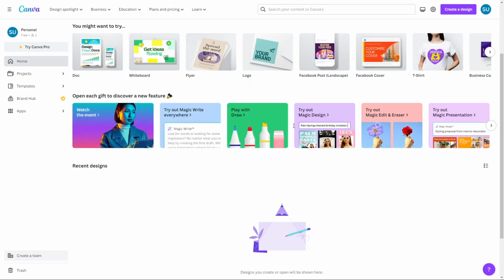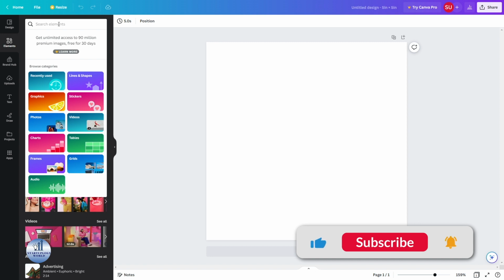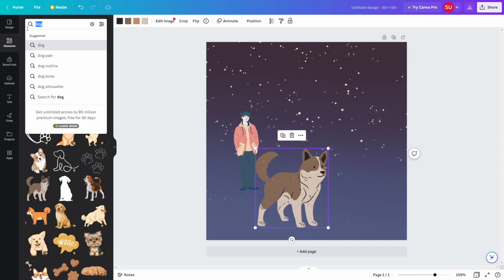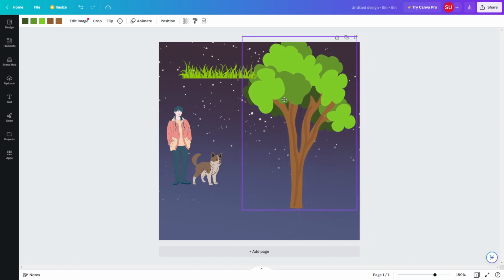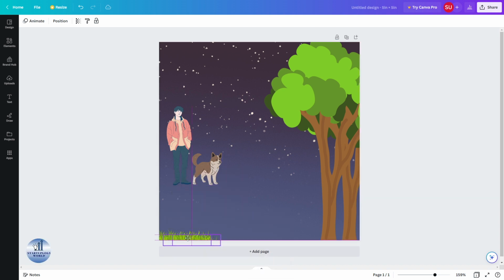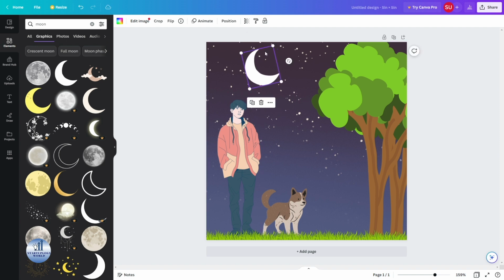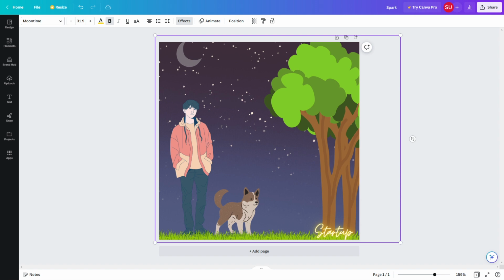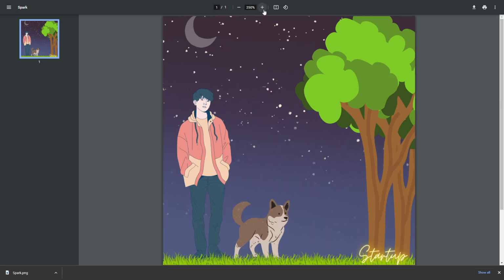How to Create Custom Illustrations in Canva ? Canva Tips & Tricks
In this video I'll show you  How to Create Custom Illustrations in Canva . The method is very simple and clearly described in the video. Follow all of the steps & How to Create Custom Illustrations in Canva